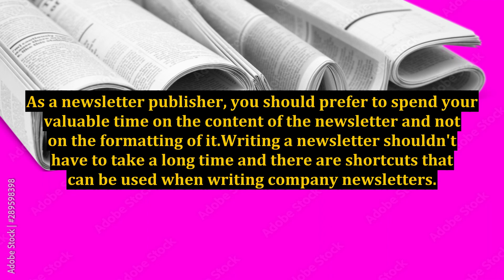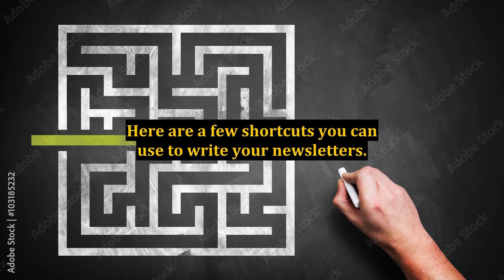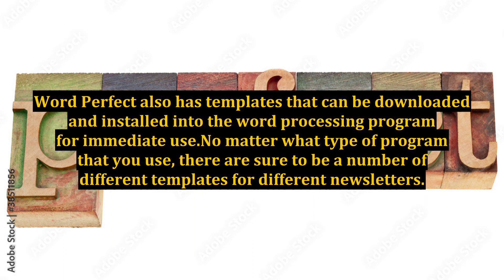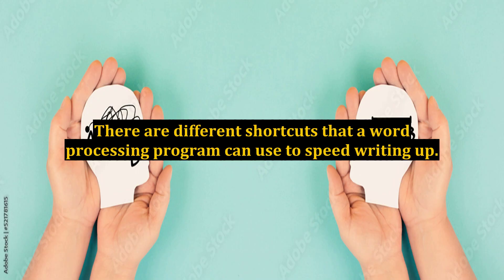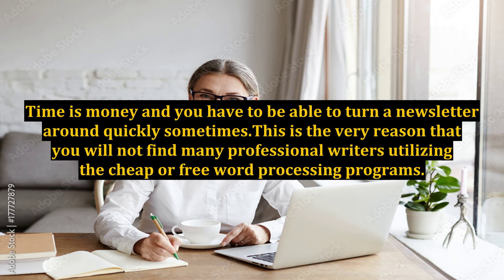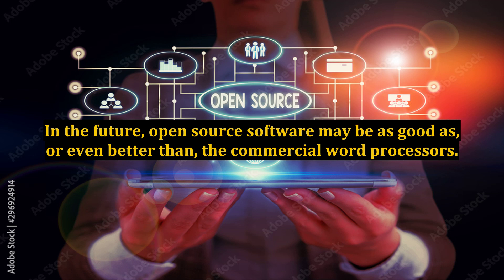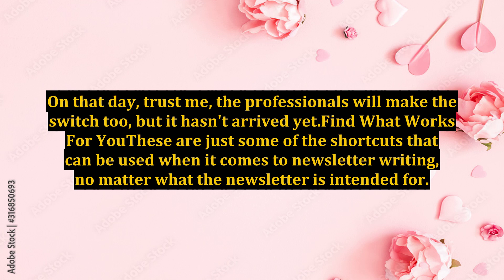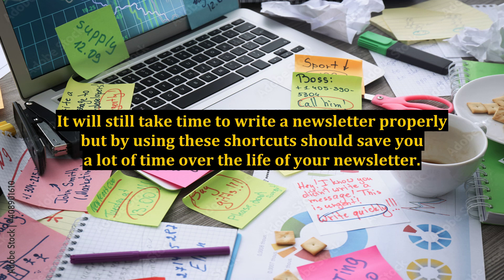Tips For Faster Newsletter Writing